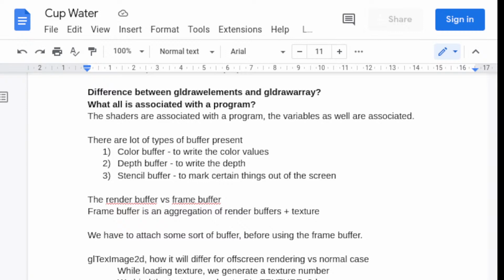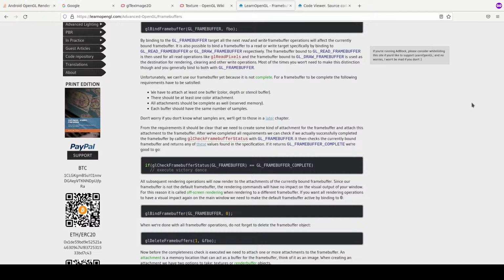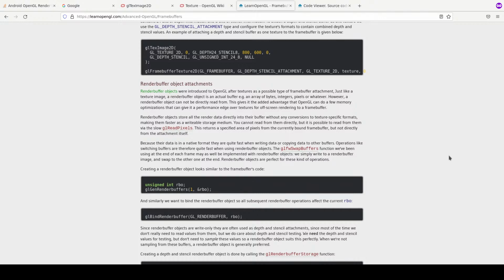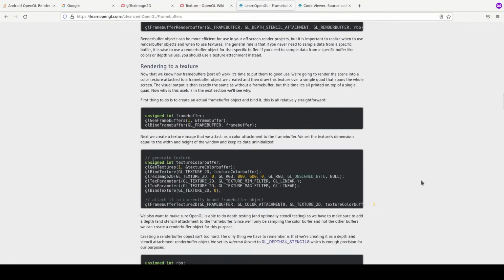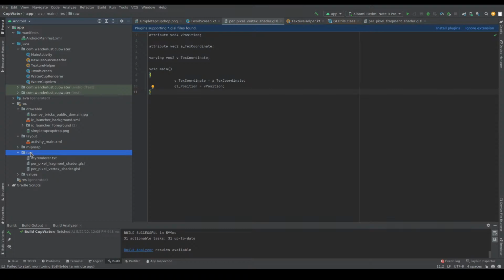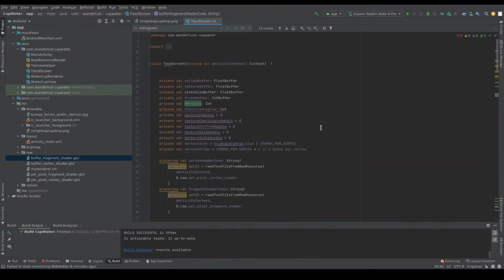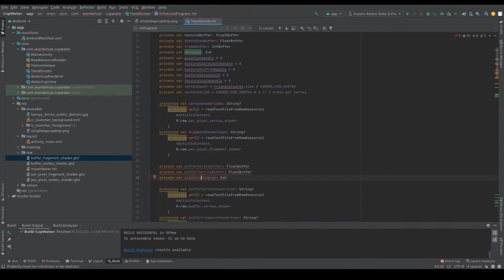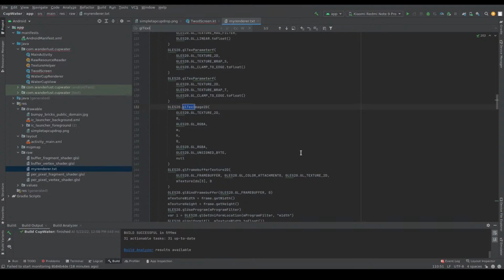Android opengl water animation - Understanding framebuffer(with sense of URGENCY)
Animating water droplets falling into a cup. This is second stream of day 4